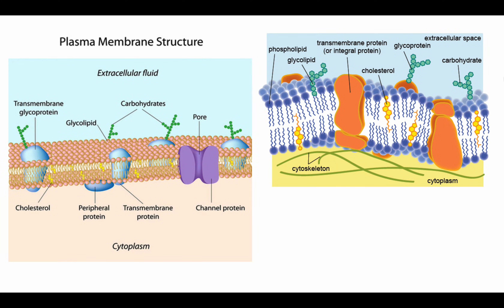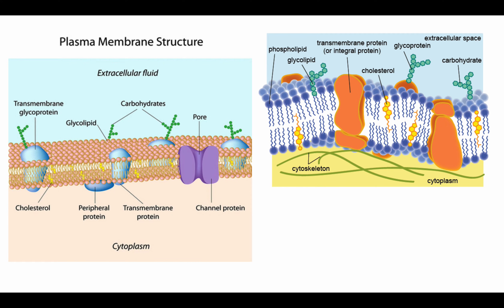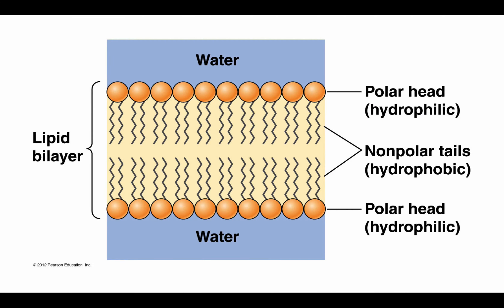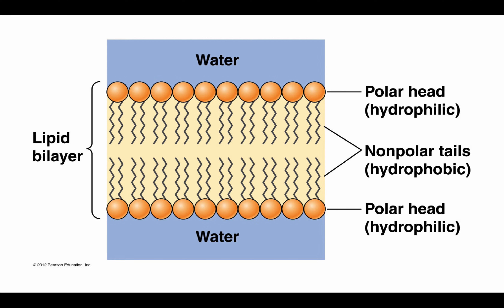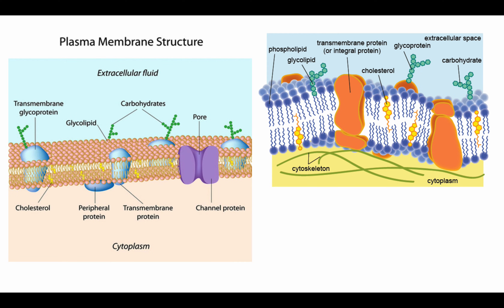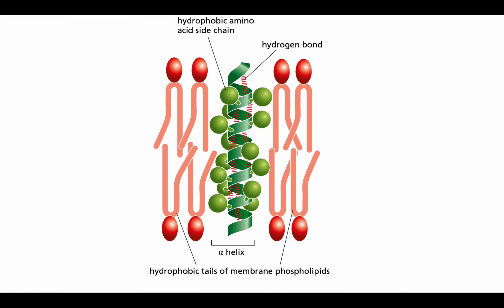Alpha Helices Across Lipid Bilayer (BIOS 041)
In this video we will be explaining how the polypeptide chain of a transmembrane protein, with its hydrophilic backbone, is able to span the hydrophobic interior of the lipid bilayer.